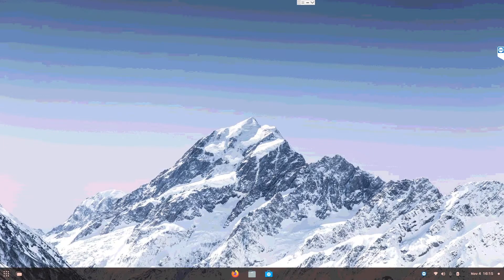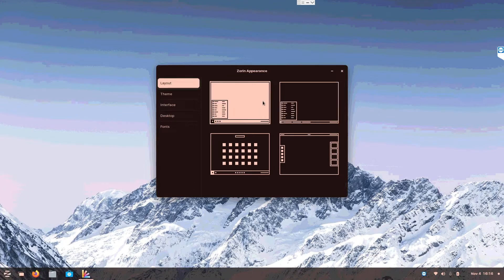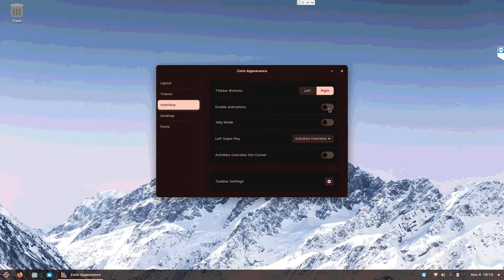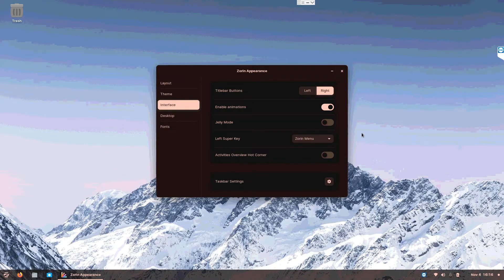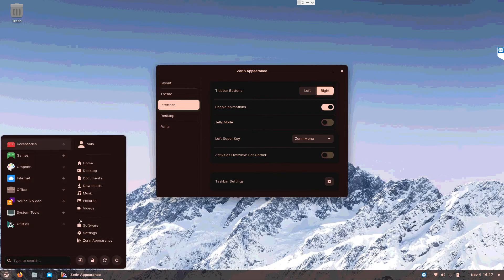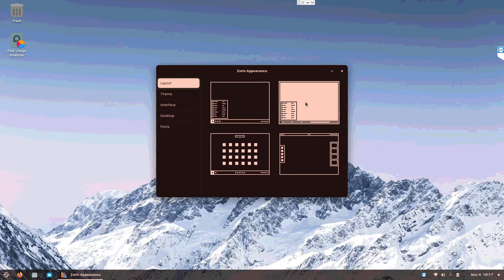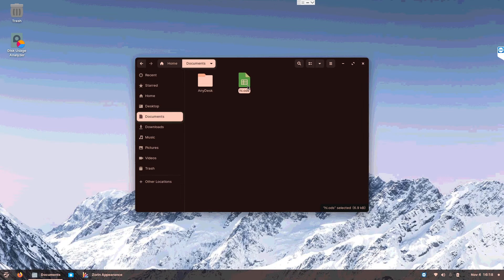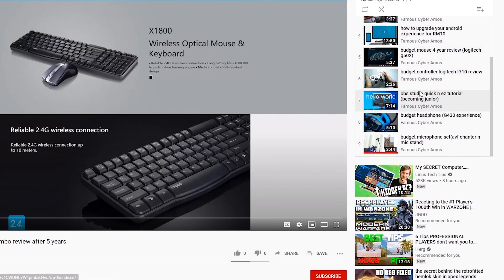6 simple ways to make zorin os become windows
These are the tips and tricks for ZORIN OS to become WINDOWS by setting up window's feature provided by zorin os. EASY AND NO INSTALLATION REQUIRED. These are also features that I couldn't find in my previous zorin os challenge in 10 minutes, that are now found.

How to:

1. set windows layout
2. allow shortcut on desktop
3. animate windows
4. bind start key to start menu
5. create shortcut on desktop
6. set double click to open